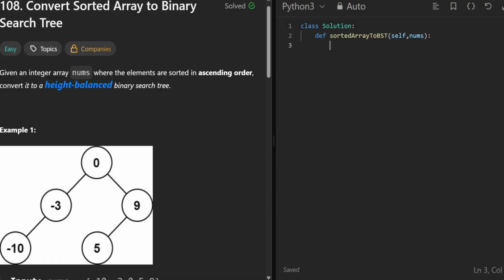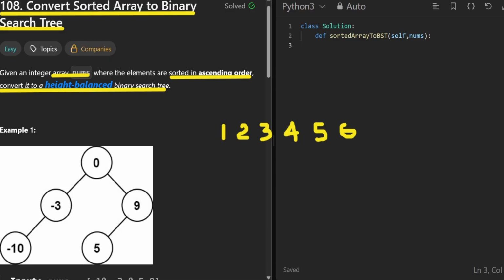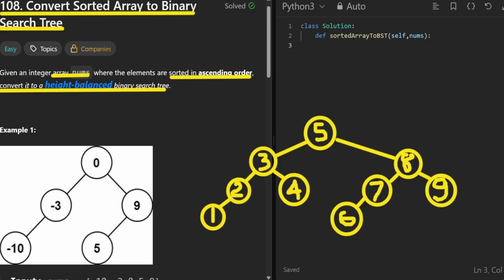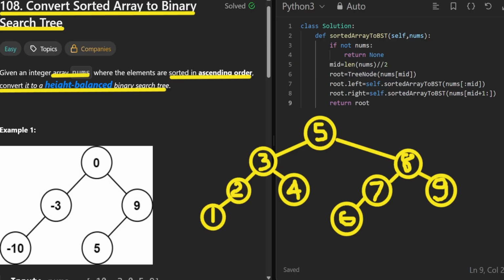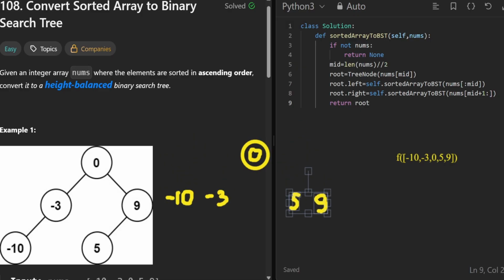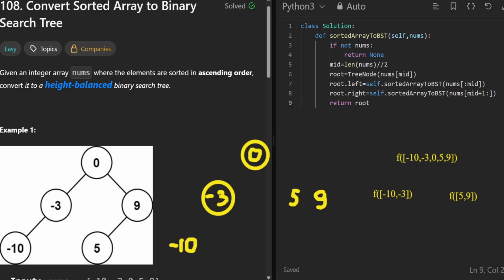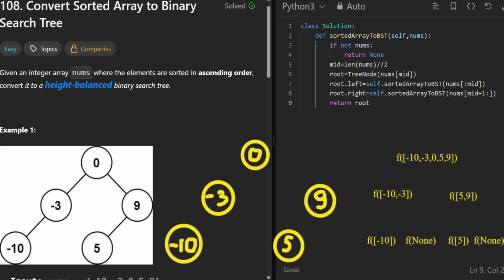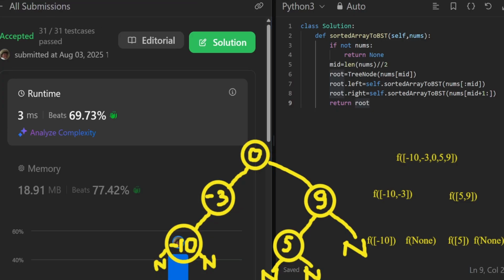Leetcode 108. Convert Sorted Array to Binary Search Tree ✨🪄Midpoint Magic, BST Crafted! 🌴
Learn how to convert a sorted array into a height-balanced BST using recursion.
Simple, clean, and beginner-friendly Python solution for Leetcode 108.